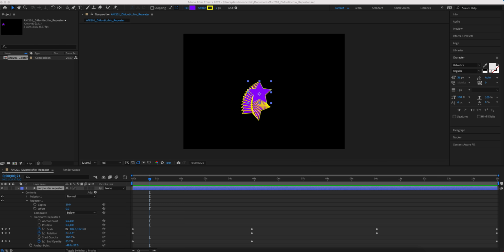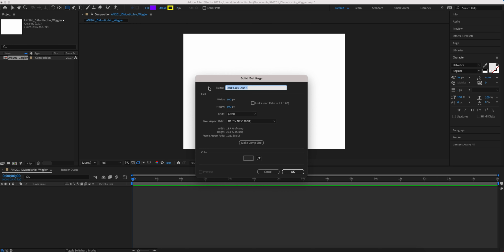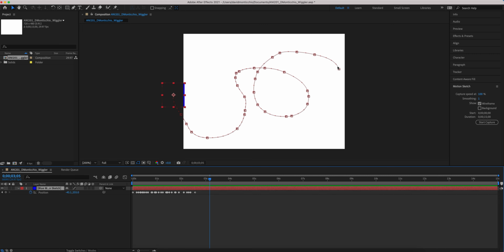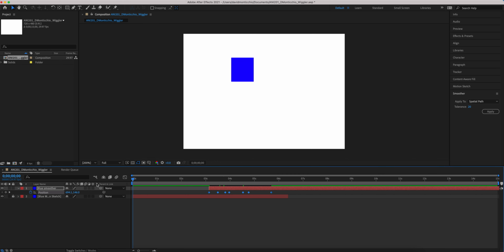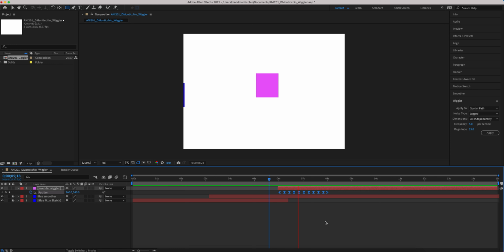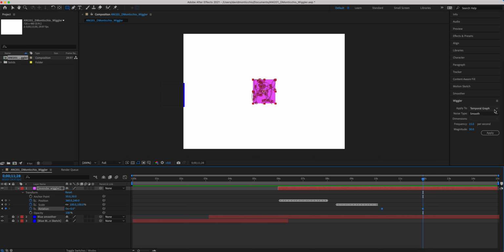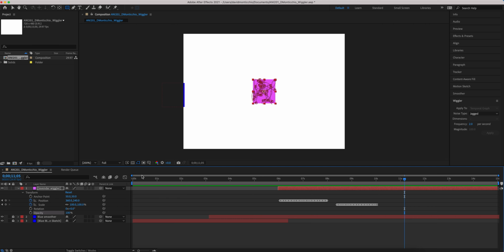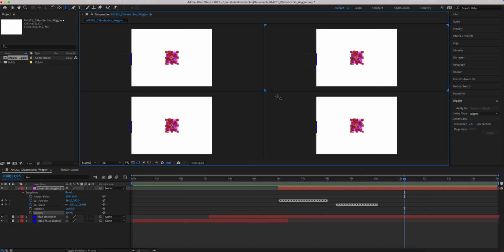ANI201 Motion Sketch Smoother Wiggler